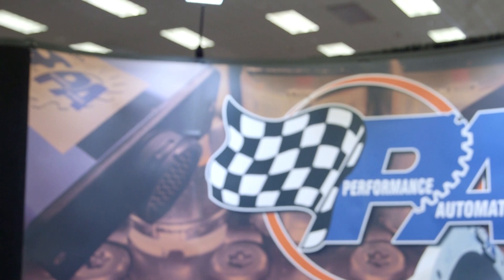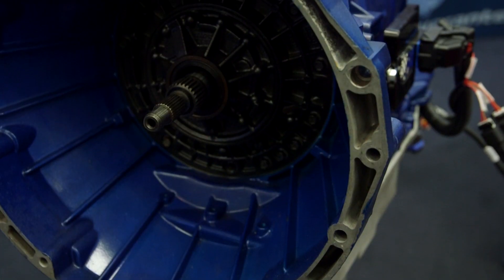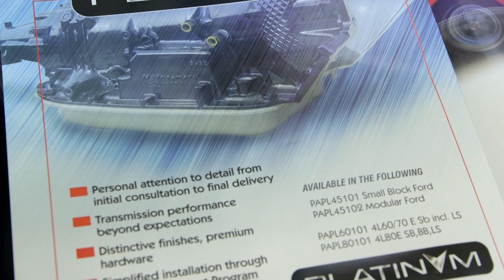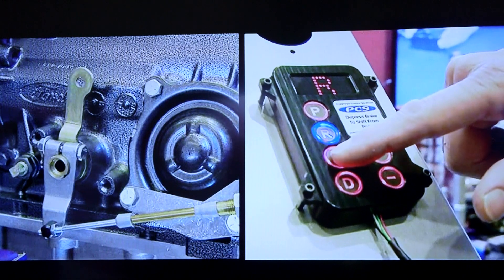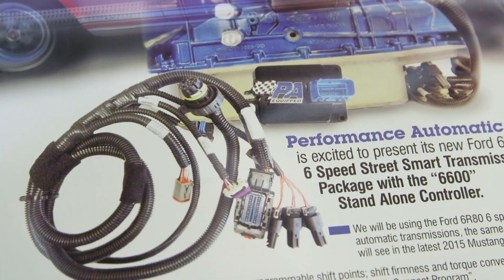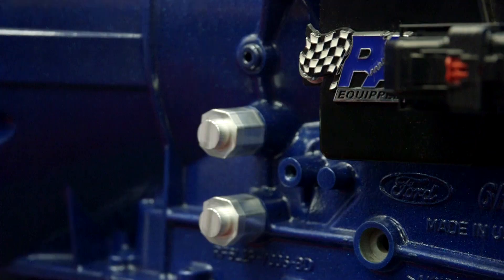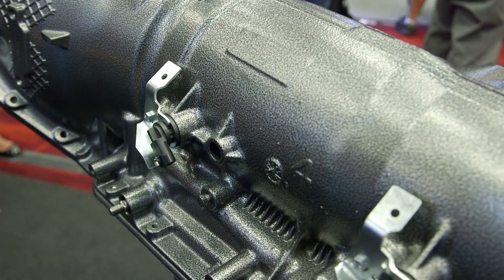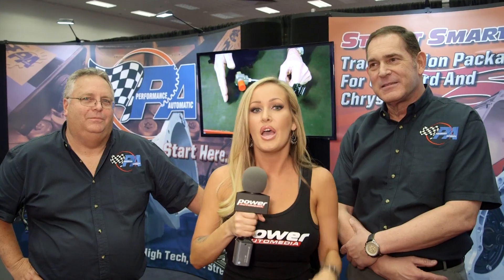SEMA 2015: Performance Automatic Platinum Series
If you demand the very best, PA's Platinum Series combines no-compromises components, starting from select cores, into the best automatic transmissions they can provide. Backed by an exclusive lifetime warranty, these transmissions are the ultimate in worry-free high performance automatics.